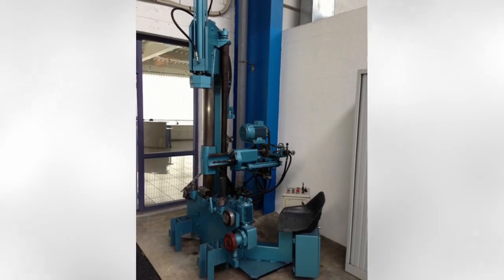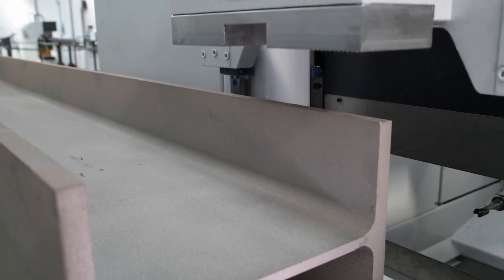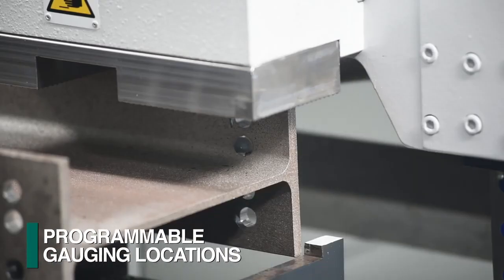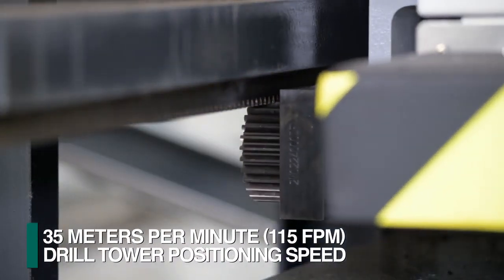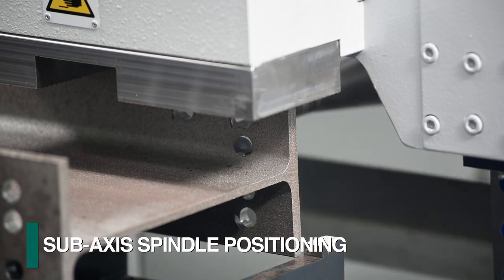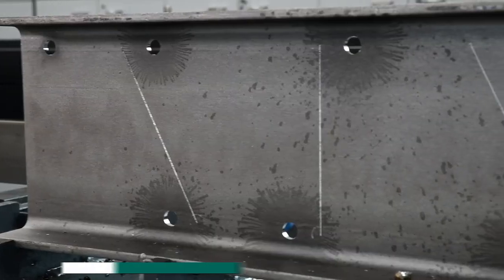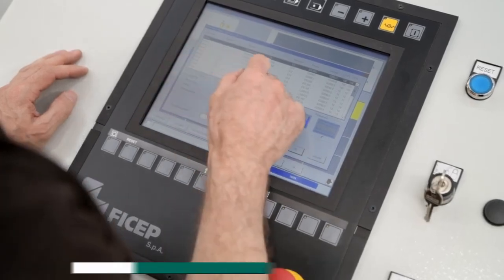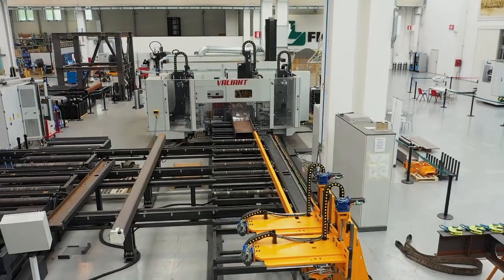EXCALIBUR 12 FICEP - Ligne de perçage monobroche horizontale CNC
Machine-outil de perçage, taraudage, fraisage, marquage pour tous types de profilés laminés ou reconstitués., principalement dédiée aux constructeurs métalliques, serruriers et métalliers.

Cette ligne de perçage Excalibur 12 requiert peu de surface au sol, le profilé à usiner est placé sur une table et il reste fixe et c'est le bloc machine qui se déplace pour effectuer des opérations d'usinage.

Les profilés, cornières, "U", plats, tubes carrés et rectangulaires sont admis avec une hauteur minimum de 50 mm et de 1200 mm maximum. Ce centre d'usinage à grande vitesse mobile réalise tous les trous jusqu'au diamètre 40 mm en direct ainsi que les oblonds. Il est équipé d'un changeur d'outils automatique à 9 positions.

Grâce à une fraise de petite dimension, la position et les repères de soudure sont gravés sur les pièces usinées d'où son gain de temps important et une précision garantie pour souder les pièces dans l'âme ou sur les ailes de profilés. Il est également possible de percer, fraiser et marquer des profilés d'aluminium sur cette machine à commande numérique Excalibur 12.